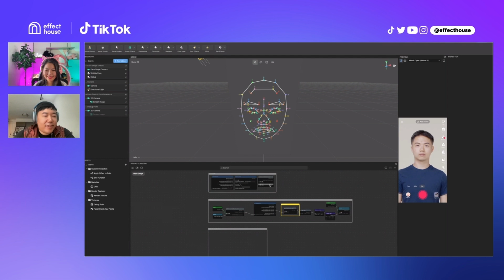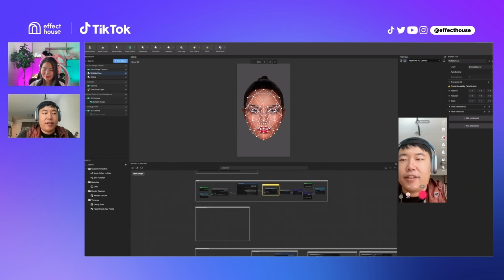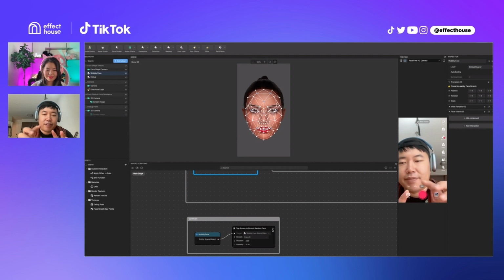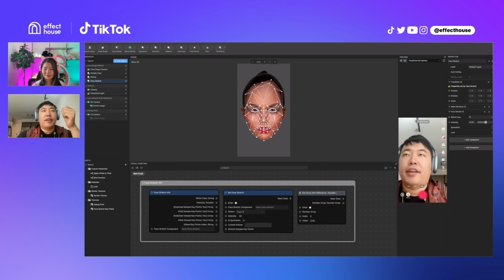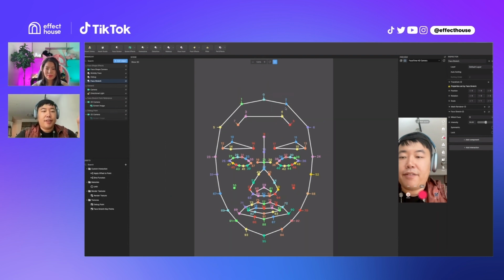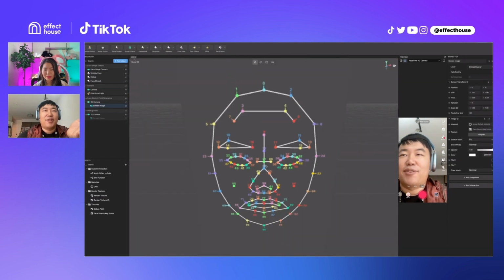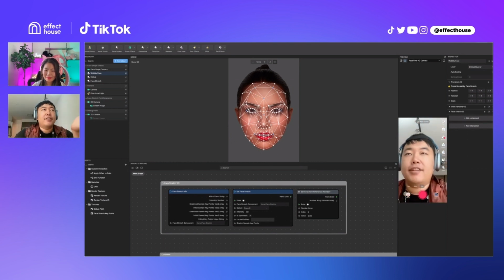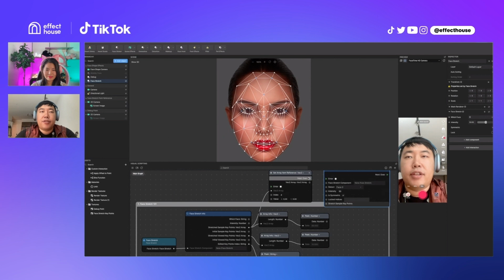How to use the Wobbly Face Template (Part 1 - Wobbly Face Template Fundamentals)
Discover the hilarious world of wobbly faces with the Wobbly Face template in TikTok Effect House! Join us for a delightful and educational session of Template Talk, where our interactive engineer, Runjia, will be your guide to creating side-splitting facial expressions.

In this interactive tutorial, we'll delve into the magic of the Face Stretch node, learning how to randomize face stretches effortlessly. You'll be equipped with the skills to turn ordinary faces into extraordinarily funny masterpieces! Get ready to spread laughter across your TikTok feed. 😄✨

🚀 Ready to dive into the world of Effect House?

📖 New to Effect House?

Get your creative juices flowing and let's get wobbly! Join us for Template Talk and let the laughter begin! 😆👏